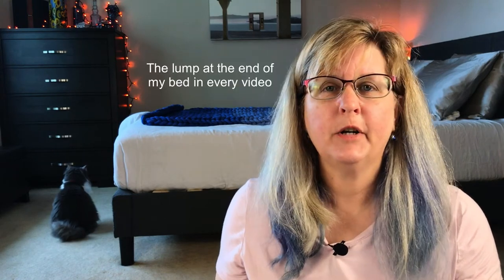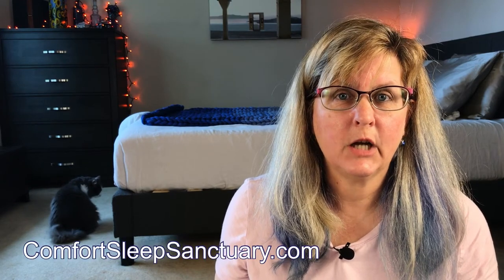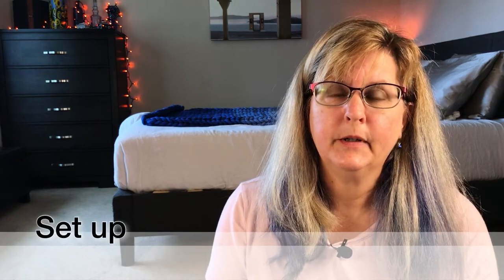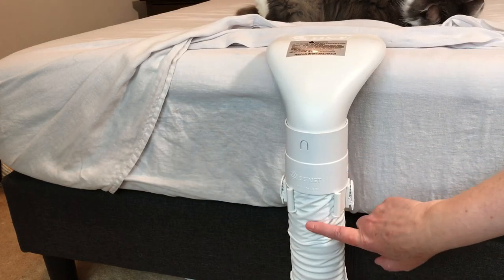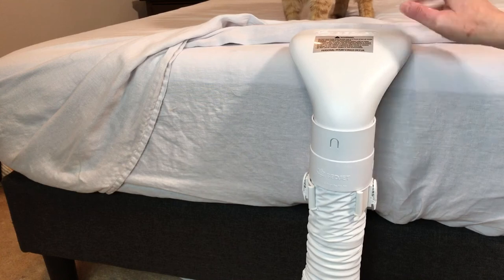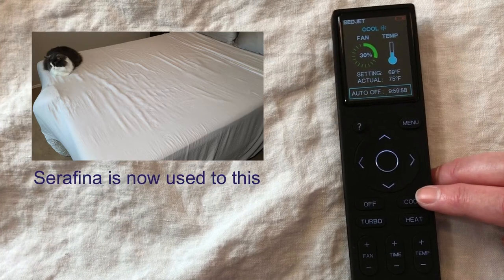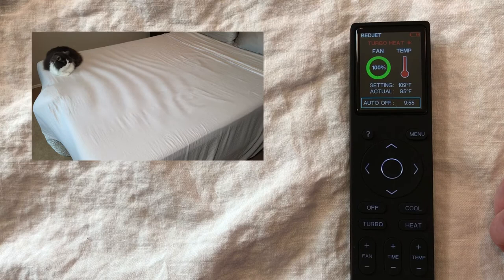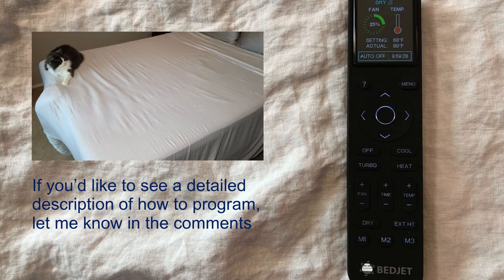REVIEW: Stay Cool & Dry with the BedJet 3.0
The BedJet 3.0 allows you to program your perfect temperature under the covers. I review and discuss the set-up. Plus strategies for optimizing your comfort.

(This was not a sponsored post; I used my own funds to purchase these items.